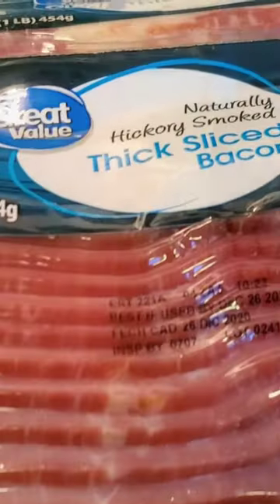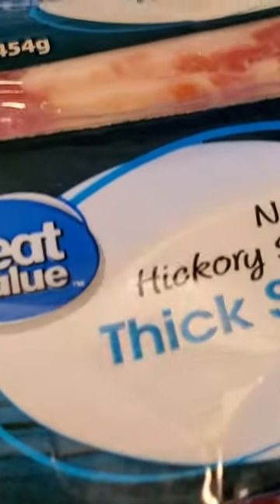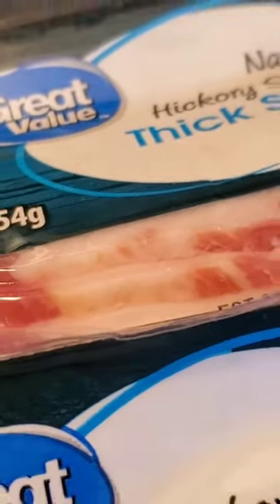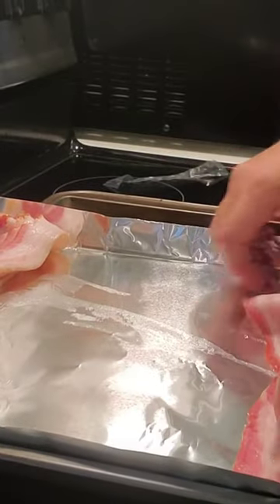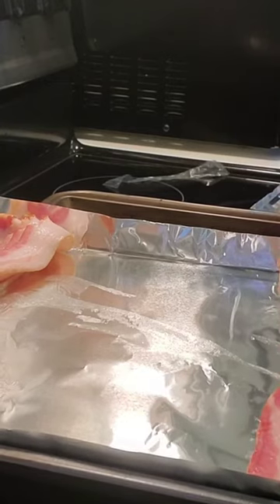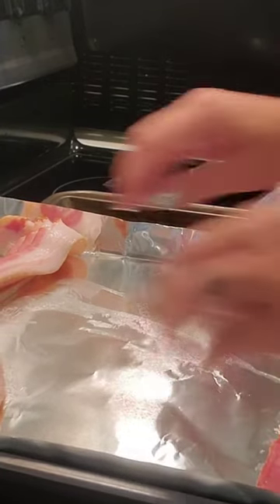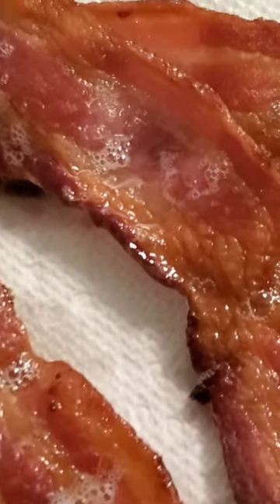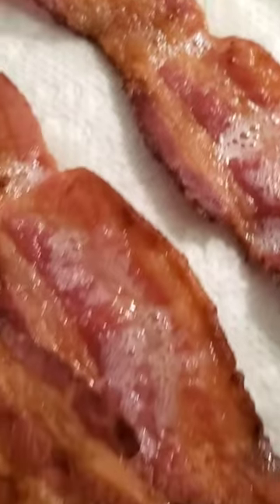THE BEST BACON HACK|How to COOK perfect BACON everytime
Hey everyone so glad y'all are here! Today I am sharing the best bacon hack ever with you! After watching this YouTube short you will learn how to cook perfect bacon everytime!

New recipes and cooking videos drop twice a week. Thank you for your support. Now let's get cooking!